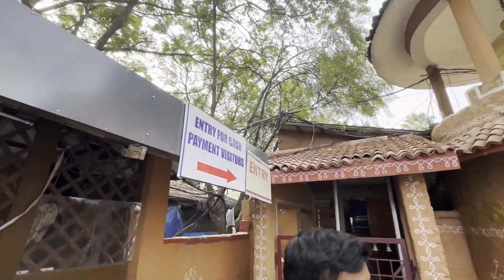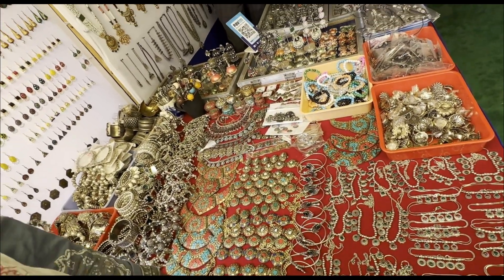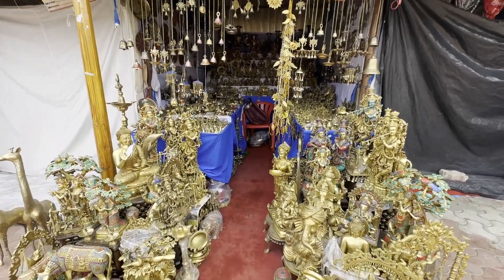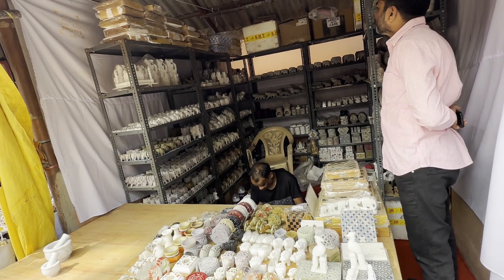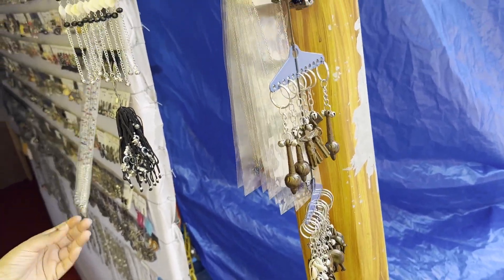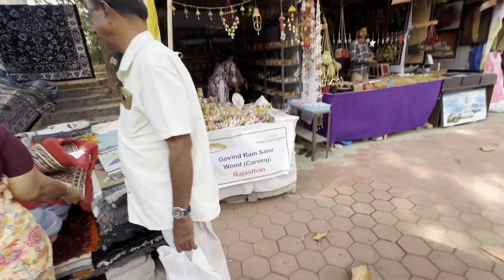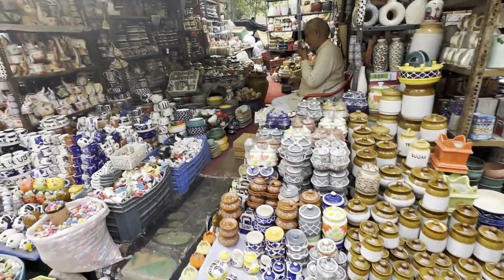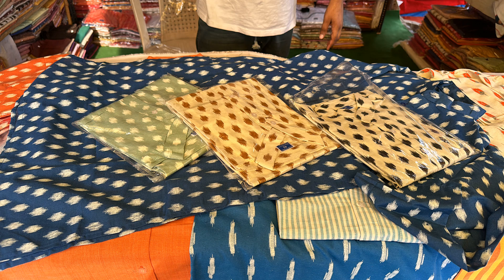Shilparamam Hyderabad | Latest collection of Home Decor, Jewelry, Dress Material, Sarees, Bags |2024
Hey Guyzzz, I'm Pavani Yerra and You are Looking at a Youtube Channel filled with Vlogs, Lifestyle Related Content, Hauls, Travel, Singing& More!
If you Find my Content Relatable/Entertaining/Fun to Watch

More Details about me:
Home Town : Vizag
Staying at: Hyderabad
Studies : Engineering, ECE
Profession: Senior Software Engineer

XOXO
Pavani Yerra